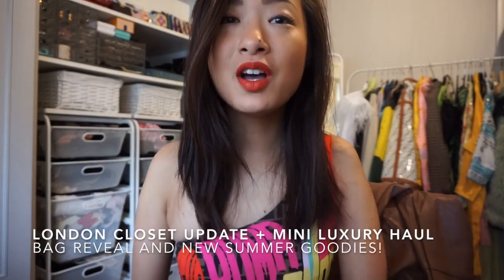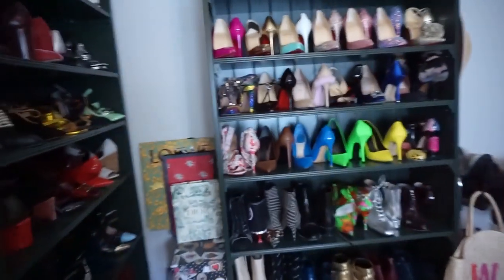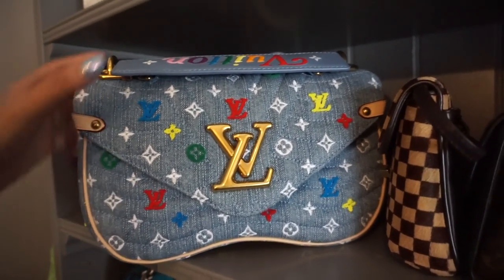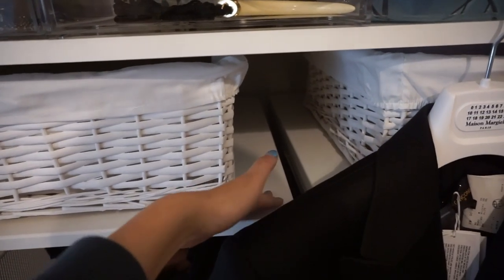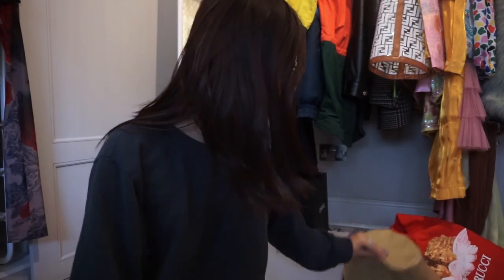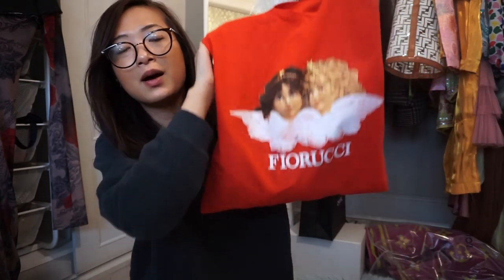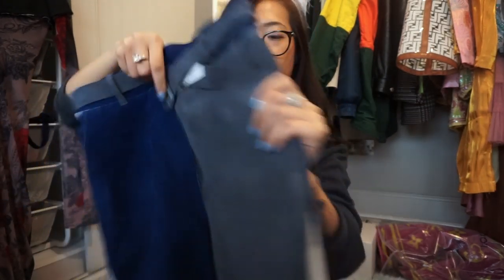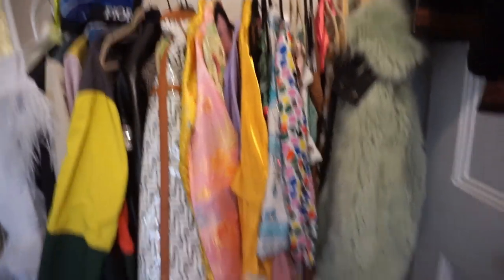London Closet Update, LV Bag Reveal, Mini Summer Haul (+ Sale!) | wenwen stokes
Hi guys!
Hope you enjoy watching this little random vlog of my flat updates and some more "new in" to my summer wardrobe. I've linked everything i can below.
I will be uploading a styling video next on some recent high street picks!

Haul links:
Comme Des Garcon jumpsuit: (Couldn't find it on sale online, there were a couple left on sale at Dover Street Market London if you're in the area or wait until sale season)
Fiorucci items are not online yet
Chanel sale items are not online
Loewe suede pants: (can't find them on sale, try wait for sale season)